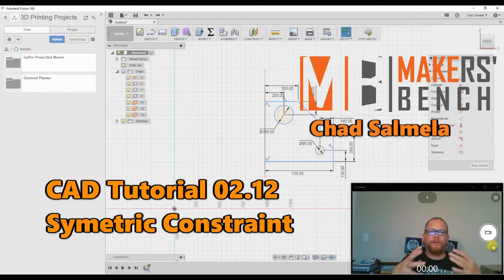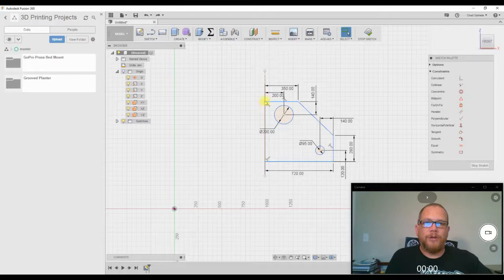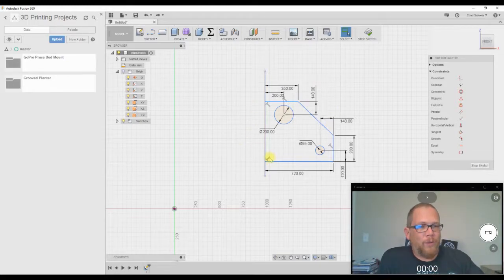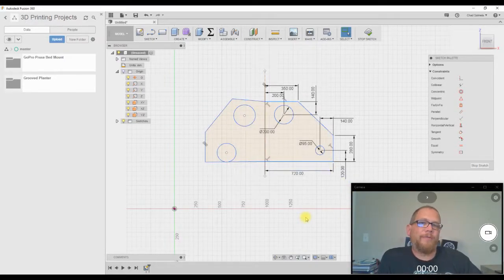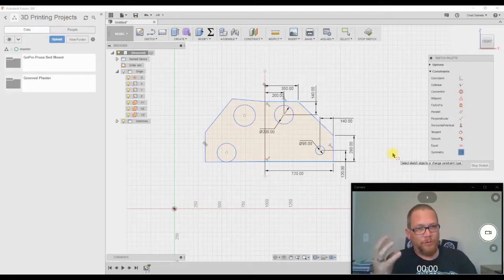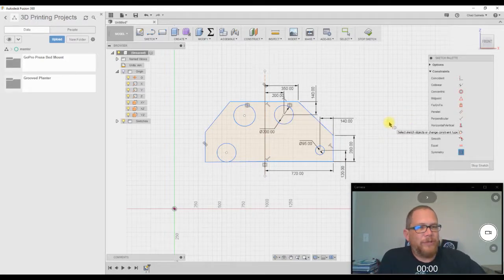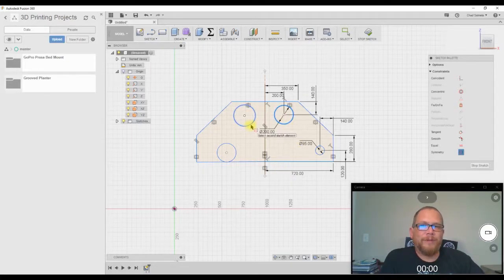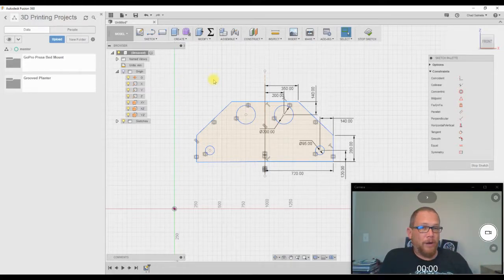CAD Tutorial 02.12 Symetric Constraint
This video is a tutorial showing how to use the "Symetric" constraint, in Fusion 360.

The "Symetric" constraint is a sketch constraint that constrains an object symmetrically about a symmetry line.